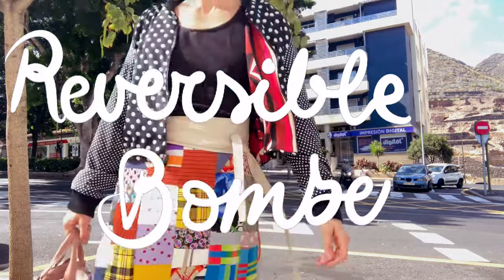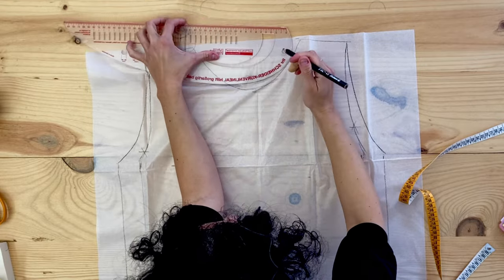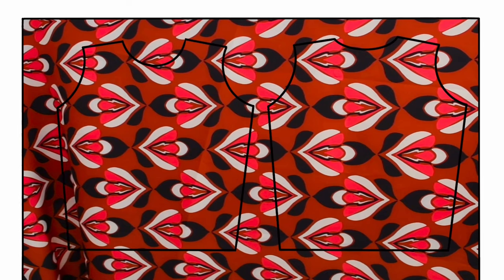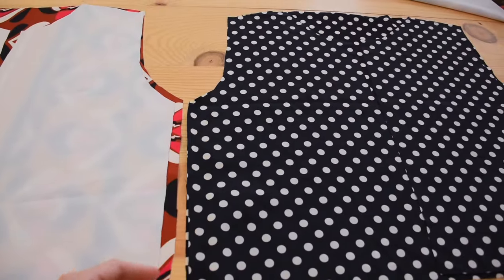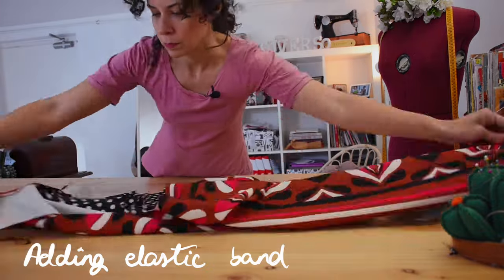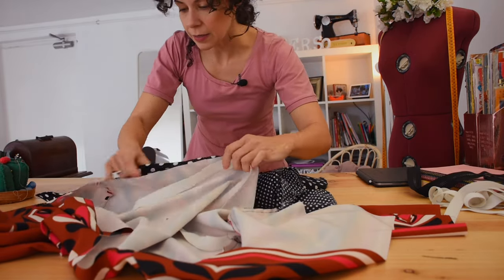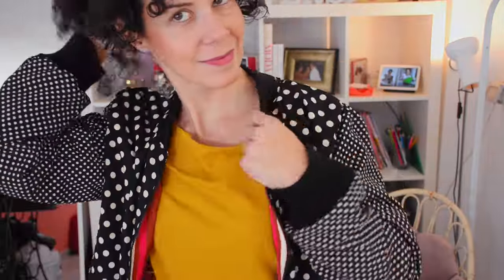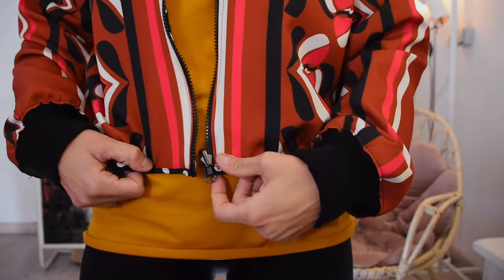Sewing a reversible bomber jacket from scratch.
00:00 Intro.
02:15 Tracing a bomber pattern.
09:01 Sewing reversible bomber.
16:00 Adding elastic at the bottom.
17:17 Sewing cuffs to jacket.
17:58 Sewing reversible zipper.
19:45 Sewing collar with cuff.

I’m wearing,

Now for mid-season, the Bomber jacket is an ideal model that goes with everything and goes well with pants, skirts or even dresses. And since in itself, you have to make a lining so that it is well finished, it occurred to me to buy a reversible zipper and make it with two possible options, the exterior with a retro printed fabric and the interior with polka dots, with two pieces of prints different, but with the same theme, which gives it a unique and exclusive look.
Tracing the body is simple, and if you have your measurement blocks you go even faster, and once the two jackets are sewn, it is a matter of putting them one inside the other to start finishing while joining them, at the bottom of the cuffs. and collar, adding the zipper in the middle of the process.
The result is a timeless, exclusive jacket, made to your liking and unique!